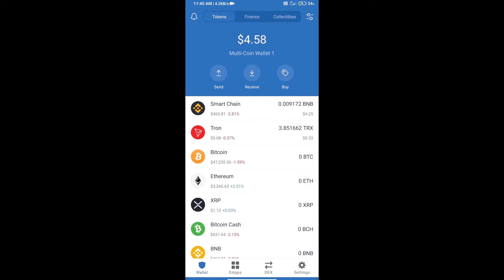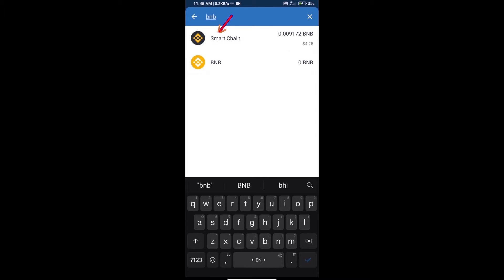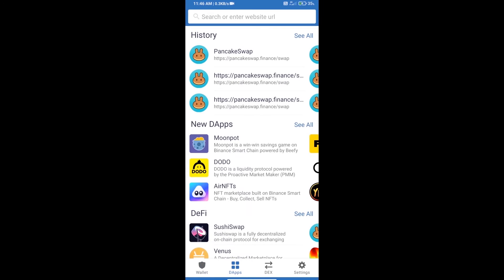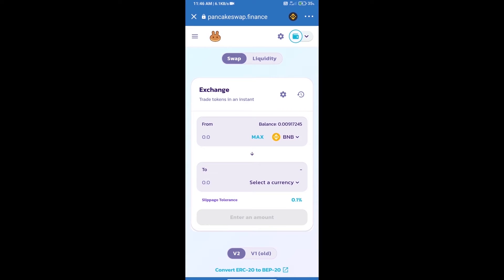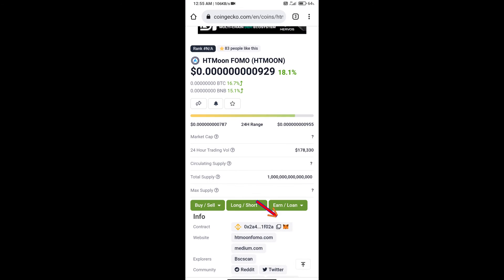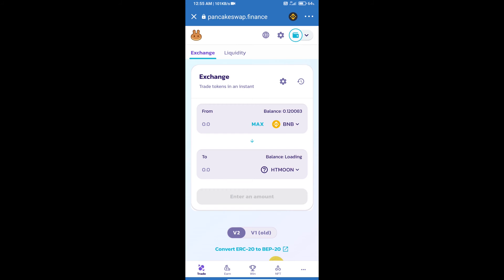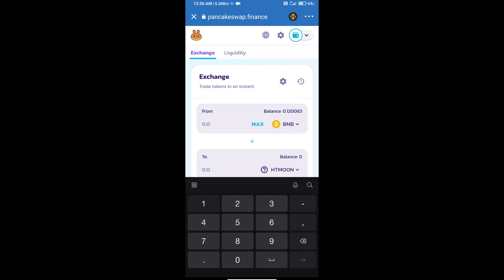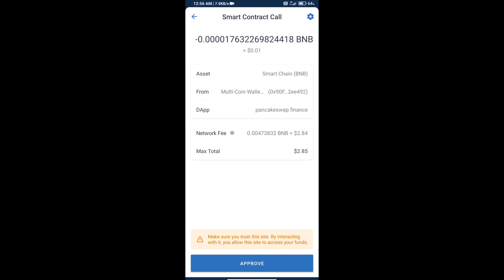How to Buy HTMoon FOMO Token (HTMOON) Using PancakeSwap On Trust Wallet OR MetaMask Wallet